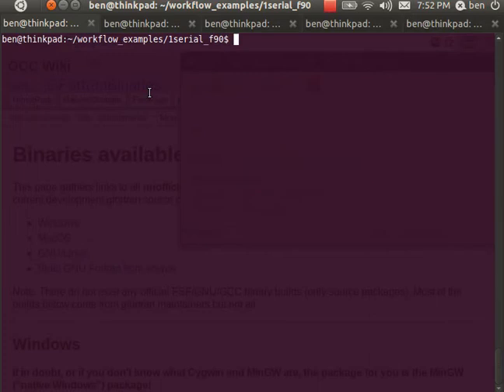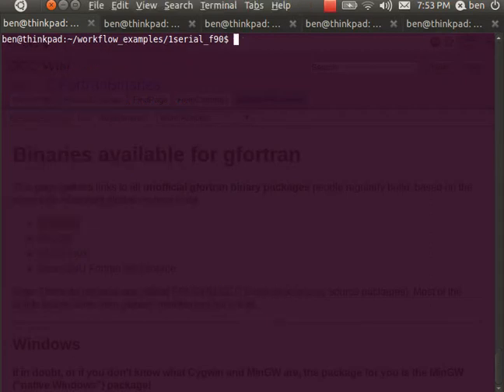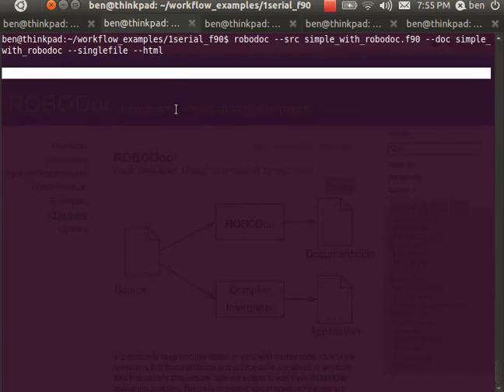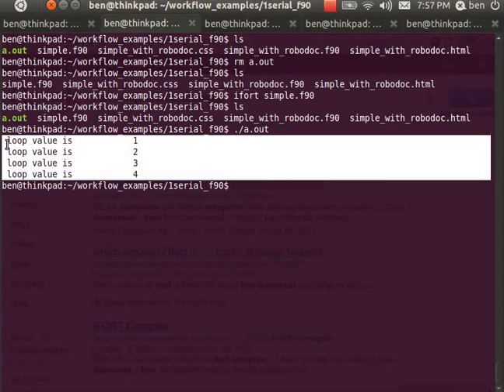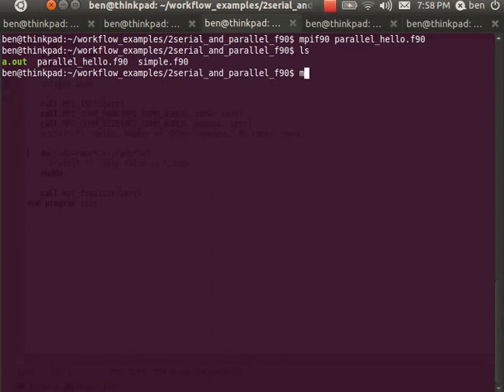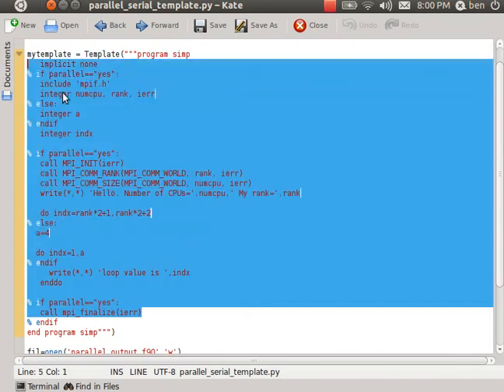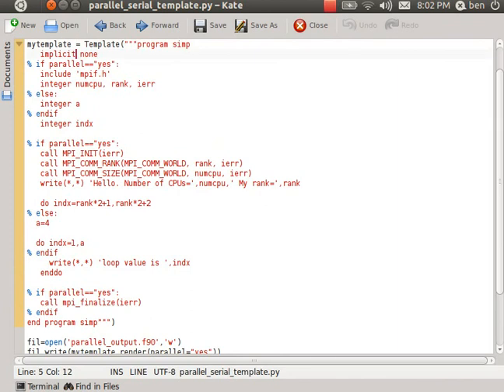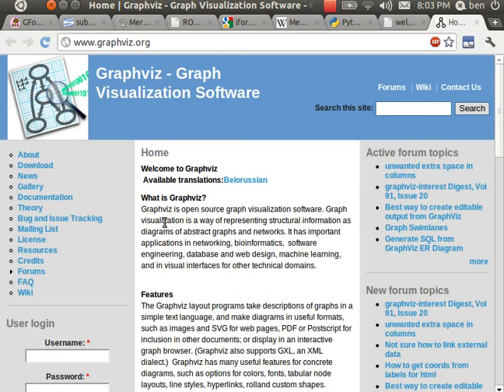workflow tutorial: compilers, documentation, and templates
evolution of my programming workflow
-Compile source code
-documentation: inline comments
-Compile source code and documentation (robodoc)
-use version control, such as SVN or Mercurial [not shown in tutorial]
-improvement: test compiled program with two compilers (here ifort and gfortran) to ensure algorithm is not compiler dependent.
-improvement: serial and parallel versions for debugging
-improvement: mako template
-improvement: automated output testing/validation [not shown]
-variable dependence map generation [not shown]

make all this one-click: generate F90 from template, compile, test

not shown: include SVN index in file name

to show in future tutorials: shell scripts to automate parameter sweeps, job submission, data collection; metadata